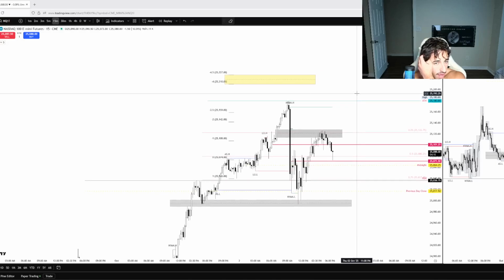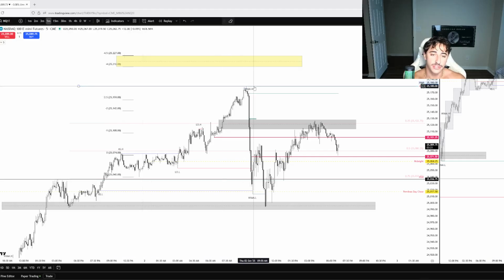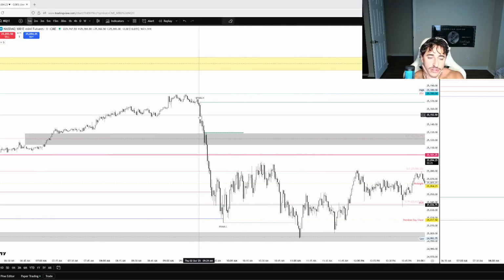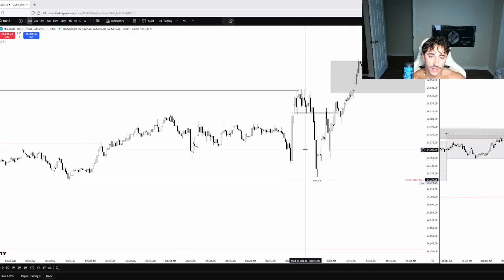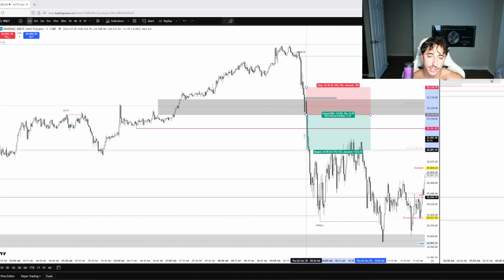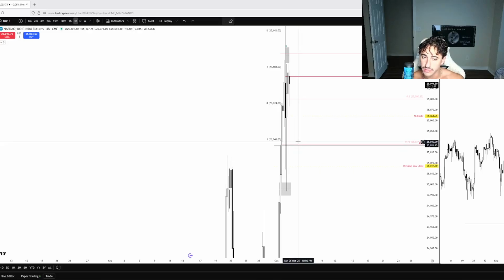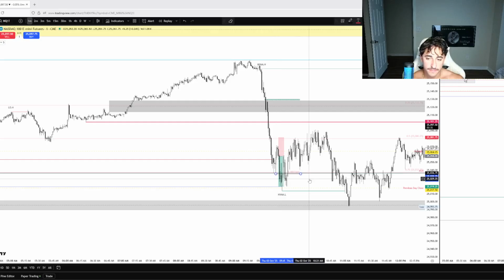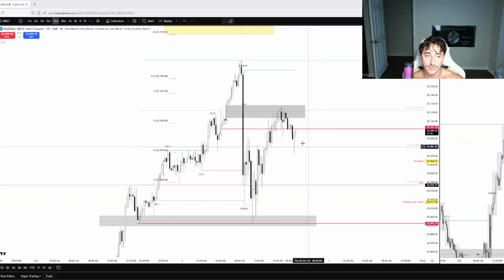Daily Recap October 10th 2025 (FREE SAUCE ON FVG'S)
Daily review and breakdown of the trade I took today which was a continuation short into Asia lows, as well as free sauce on how to use and spot out the proper FVG's